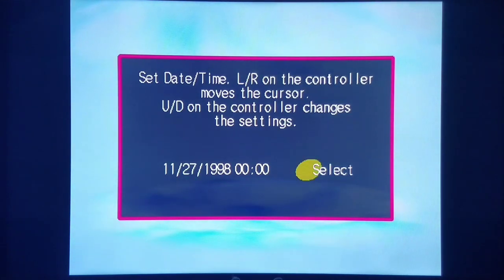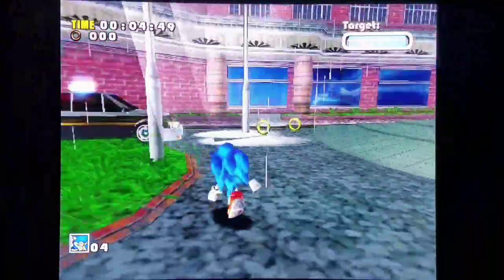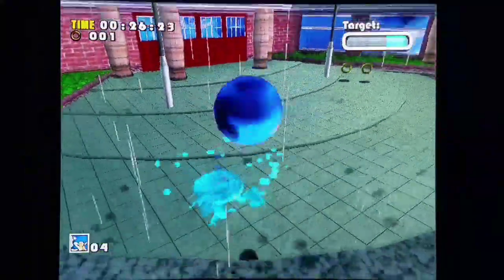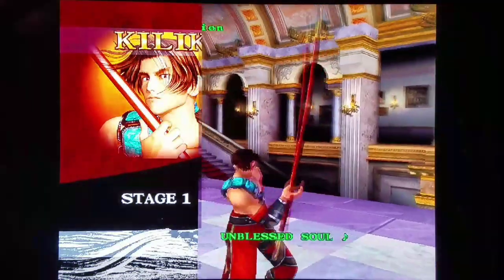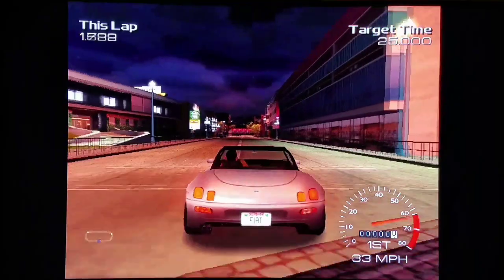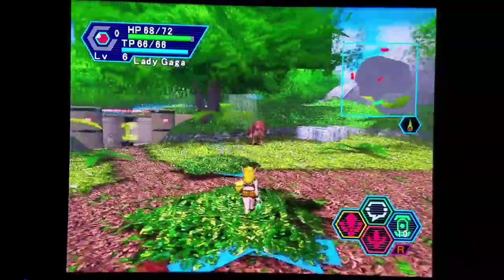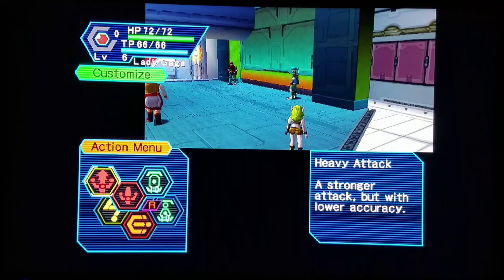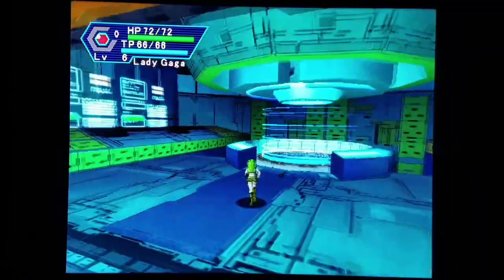SNES Classic - Dreamcast 'Stravaganza - Part 1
Here it is, Dreamcast at its finest, running better than ever:)  Welcome to Dreamcast 'Stravaganza - Part 1!  Being that Dreamcast is within the realm of my absolute favorite video game systems of all time, you will see several more videos in this series!